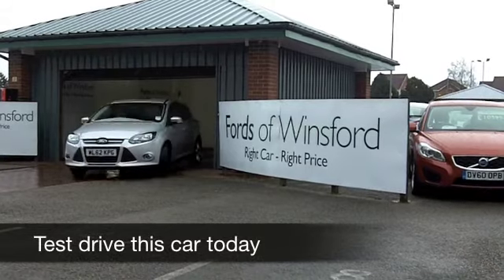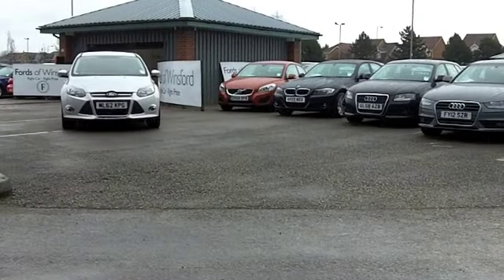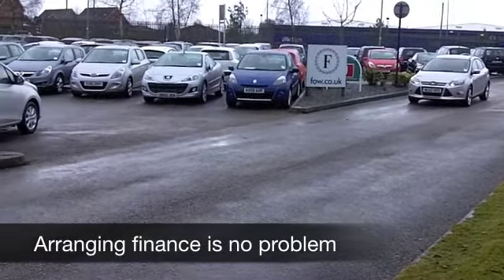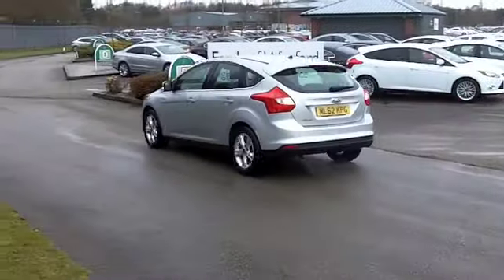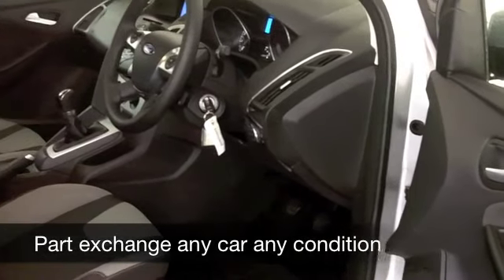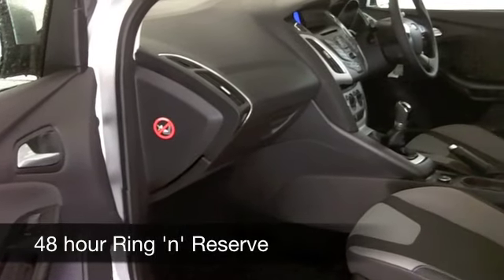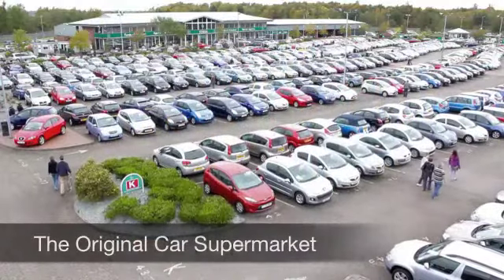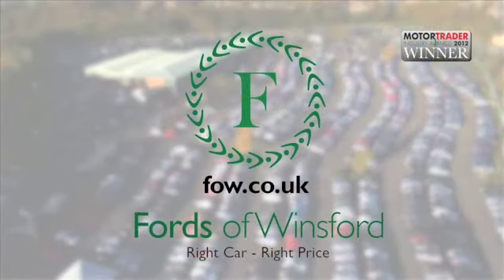FORD FOCUS HATCHBACK (2012) 1.6 ZETEC 5DR - ML62KPG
DETAILS:
First registered: 24/11/2012
Current mileage: 1750
Registration: ML62KPG
Colour: SILVER

FEATURES:
front electric windows, remote central locking, cloth interior, all round airbags, air conditioning, pas, abs, alloy wheels, metallic paint, cd, traction control, parking control, parcel shelf present, hand book present, bluetoot

This used car is for sale at Fords of Winsford Car Supermarket in Cheshire, UK